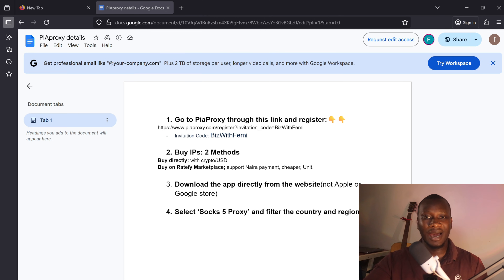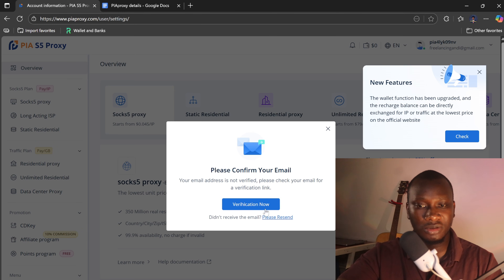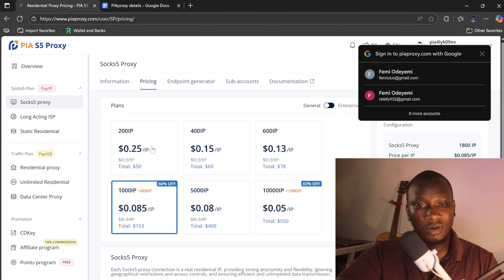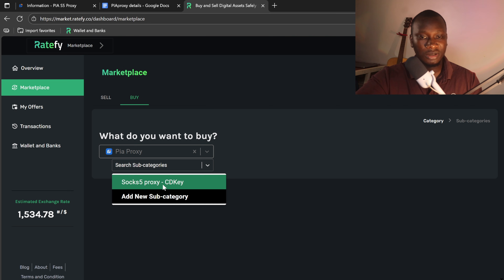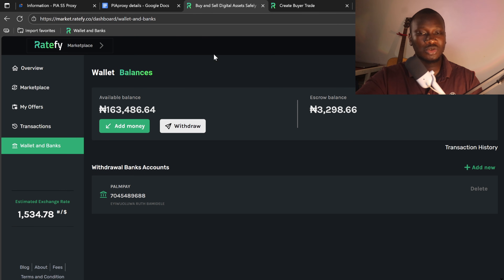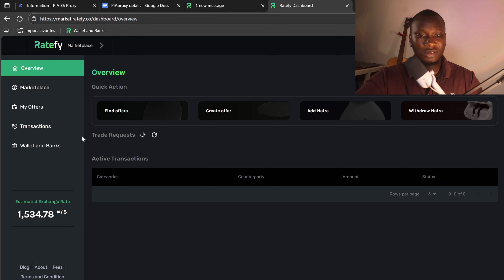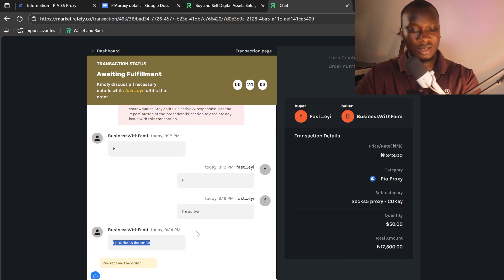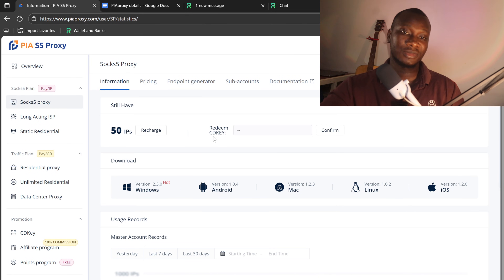How to Buy and Use Proxy for Freelancing, Surveys, Banking | Best Socks 5 Proxy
Tired of account disqualifications, geo-restrictions, or VPN issues? Discover the best and most affordable proxy services for freelancing, online surveys, and secure banking in 2025. Gain seamless access to top-tier countries like the USA, UK, and Canada, regardless of your physical location. Unlock global opportunities with reliable proxy solutions.